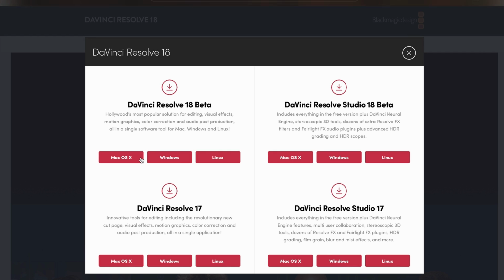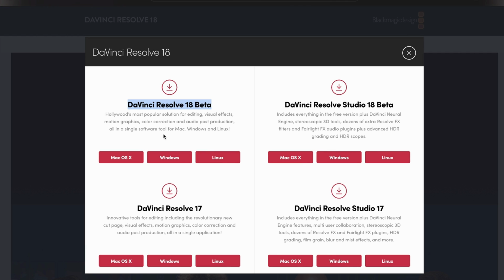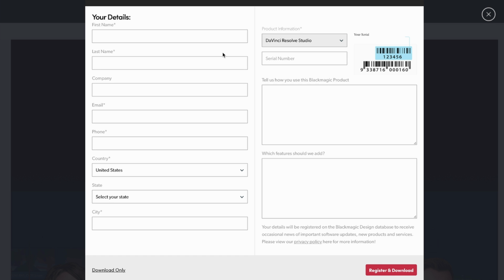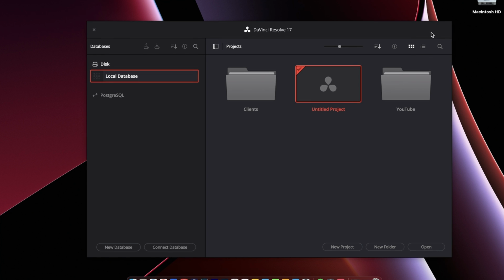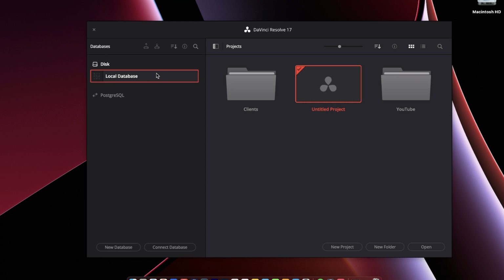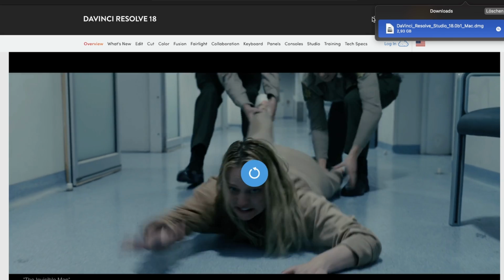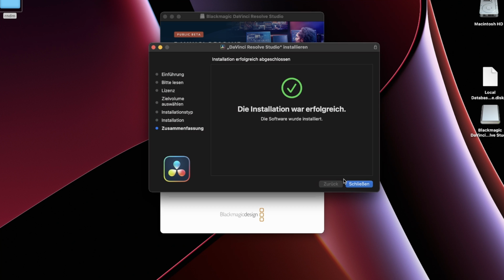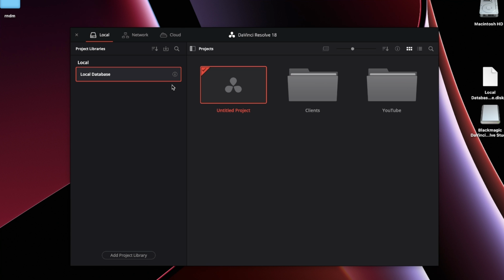How to download Davinci Resolve 18 FOR FREE!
Davinci Resolve 18 beta version's out for a couple days now and I am late to the party because I was on a business trip and had to record this video from the hotel room! :D

Are you interested in some of the new features DR18 provides?